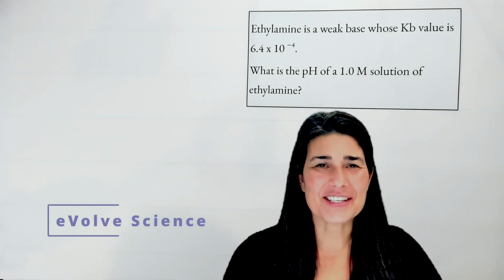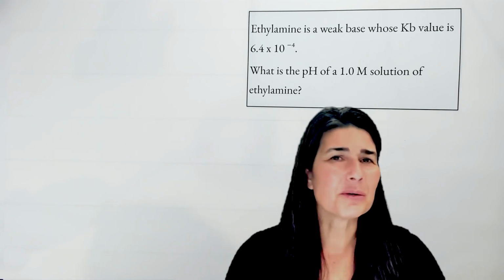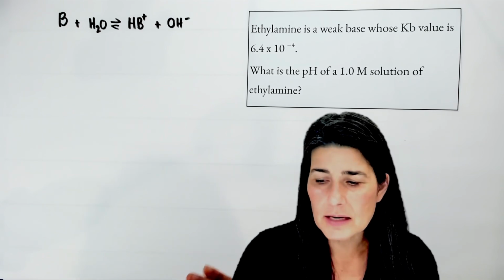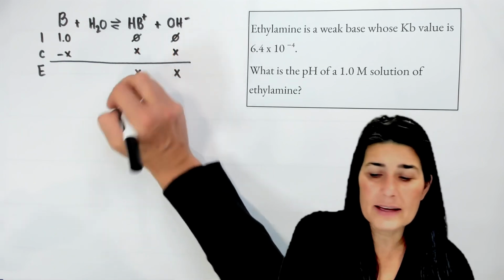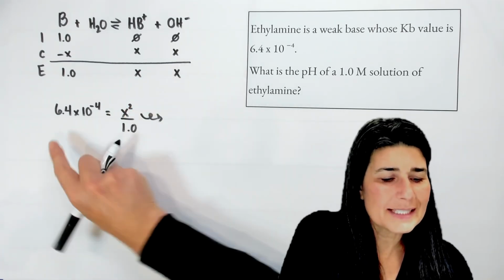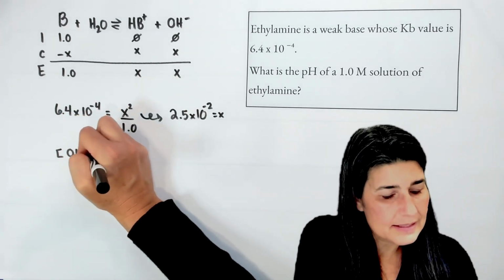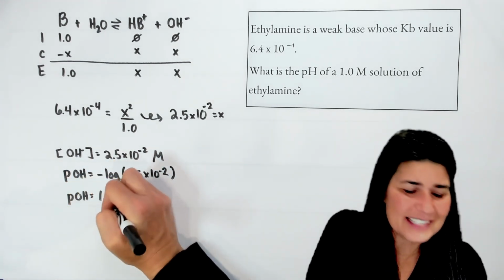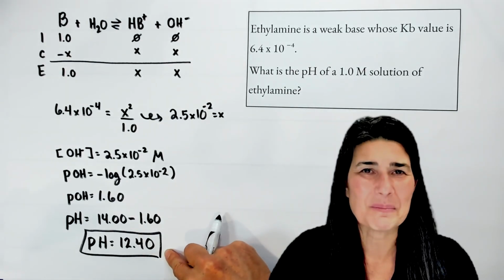pH of Weak Bases Example 3